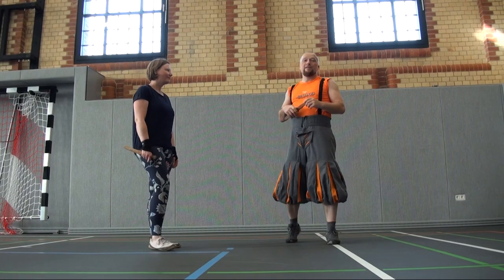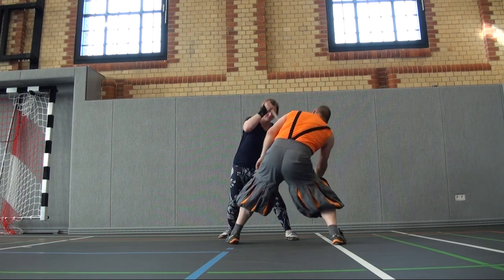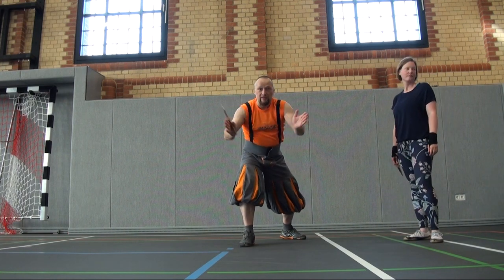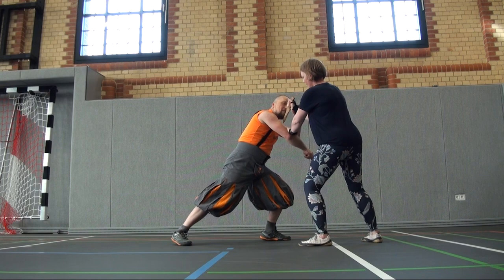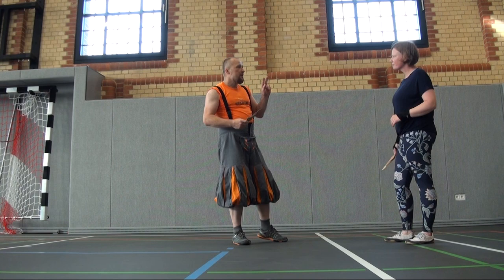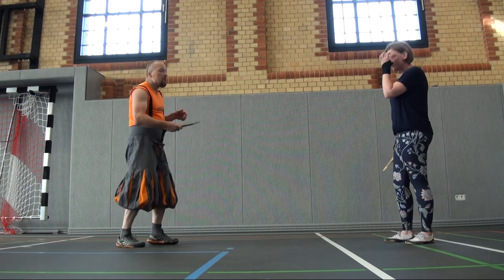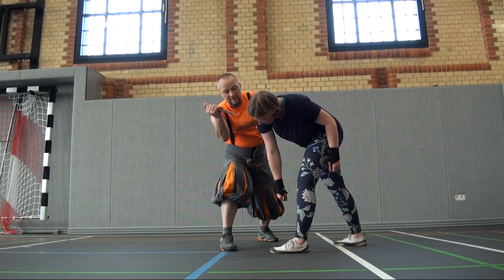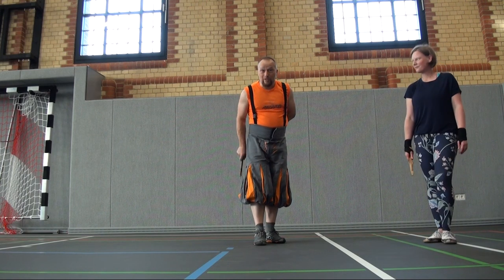Paulus Hector Mair - Dagger #001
This is an interpretation of dagger play #1 from Paulus Hector Mair's enormous compendium of martial arts teachings "Opus Amplissimum de Arte Athletica" (MSS Dresd.C.93/C.94).
⭣⭣⭣ More information available below ⭣⭣⭣

Dresden I Transcription (1540s) by Pierre-Henry Bas
Fencer: Inga & Christian

The first binding-on at the dagger

Item, conduct yourself thus in the onset with the daggers. Wind yourself with stabs and with thrusts to him [so] that your right foot stands forward  [1].

If he thus thrusts to you at your right side and you stand also with your right foot forward against him, so take him out away from there with an outside binding [so] that your thumb stands above on your pommel. Immediately pull your dagger nimbly to yourself and thrust to him therewith at his right side [2].

If he should thus then thrust at you, so take that [his] away from below so that your thumb stands on your pommel and the blade lies outward on the arm. Immediately step with your left leg behind his right and grab with your left hand on his right elbow. Shove him therewith from you and, simultaneous with the shove, stab at his face [3].

If he has thus seized you and stabs at your face, so take him away nimbly inwardly with your left hand. Immediately set your right leg back on your right side so you wind yourself from him [4].

 Der erst anpund Im dolchen

Item shickh Dich Inn dem zufechten mit dem tolchen wind dich mit stichen vnnd mit stossen zu Im. das dein rechter fuosz vorstand [1]

sticht er dir also nach deiner rechten seitten vnnd du auch mit deinem rechten fuosz vorsteest gögen Im. so nim Im das ab ausz dem aussern anpund. das dein daumen oben auf dem knopff stand. In dem zuckh deinen tolchen / behend and dich vnnd stosz Im darmit nach seiner rechten seitten [2].

Stost er dann also auf dich so nimb Im das ab von vnnden. das dein daum auff deinem knopff stand vnnd die kling auszwendig. auf dem Arm lig Indes trit mit deinem lincken schennckel hinder seinen Rechten. vnnd greiff. mit deiner lincken hannd In sein rechten Elenpogen. scheub In damit von dir. vnnd In dem schieben stich Im nach seinem gesicht [3].

hat er dich also gefast vnnd sticht dir nach deinem gesicht. so Nimb Im das behend ab Innwendig mit deiner lincken hand. Indem setz deinen rechten schenckel zuruckh auf dein rechten seitten so windstu dich von Im [4].